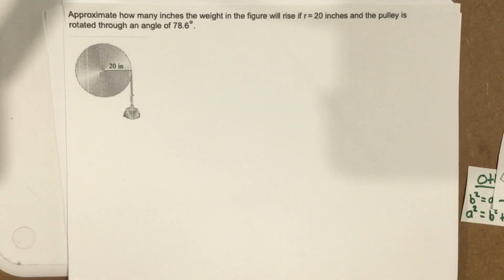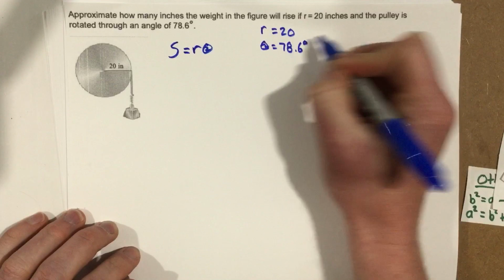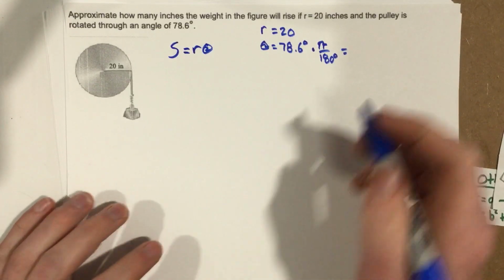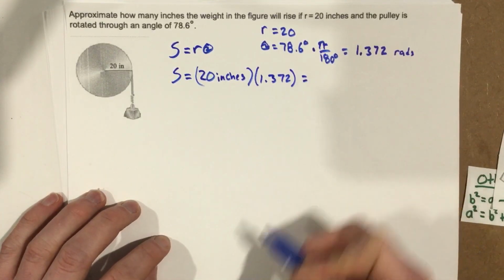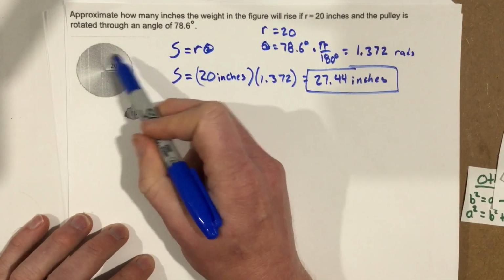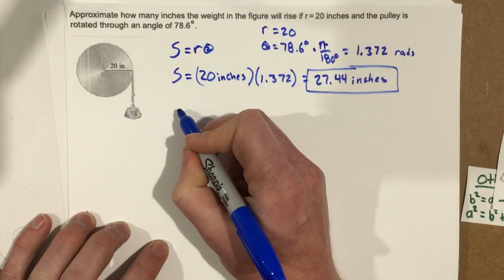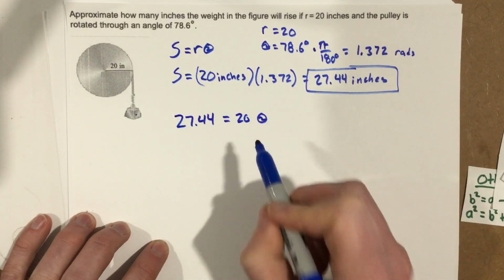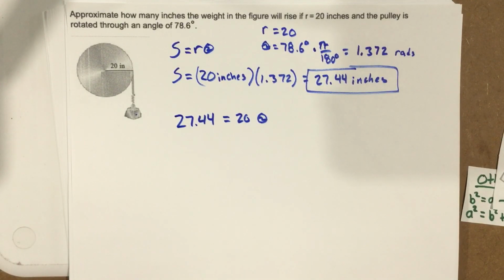Assessment #5 (Precalc) - Review Problem #4